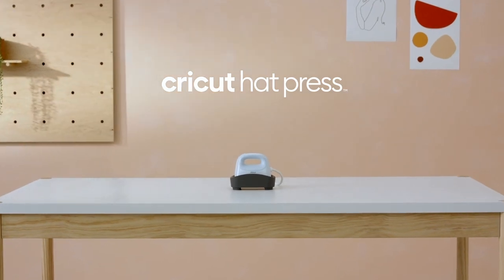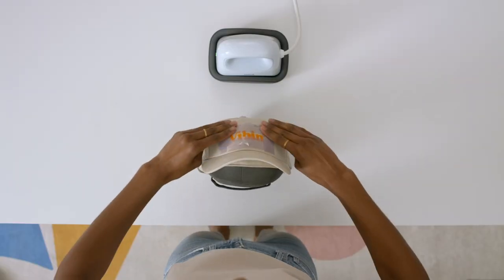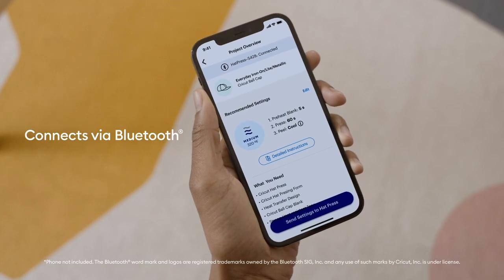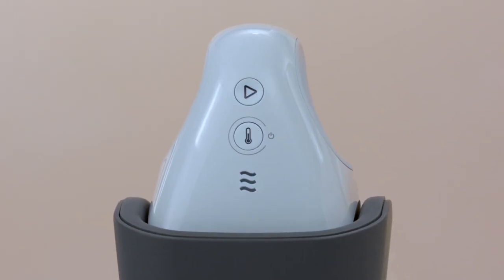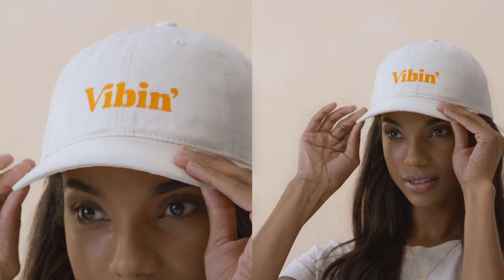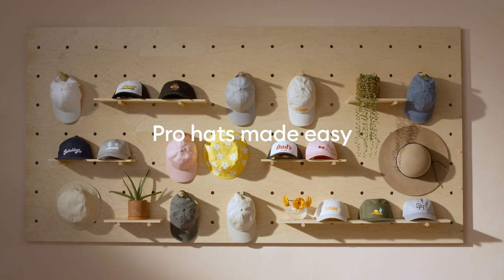Cricut® Hat Press with Pressing Form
Featuring a curved, ceramic heat plate and 3 levels of heat up to 400 degrees F, this Hat Press makes consistent, wrinkle-free heat transfers easy. The included hat pressing form creates the ideal pressing surface for almost any hat. Safety features like an insulated safety base and auto-off provide a worry-free experience while the Bluetooth wireless technology lets you send precise time and temperature settings and follow step-by-step guidance from your phone.